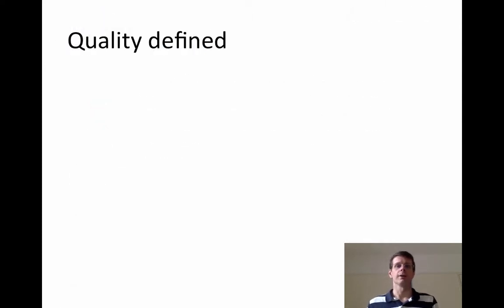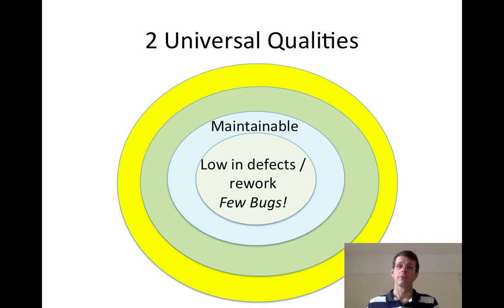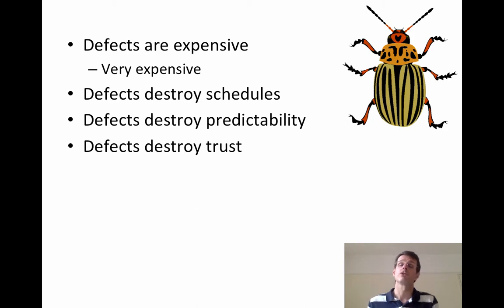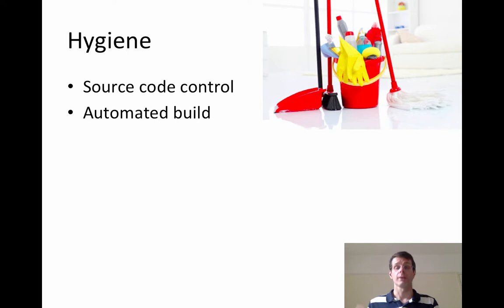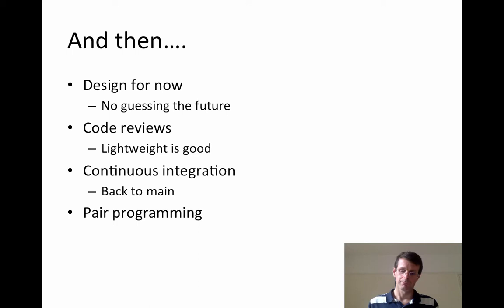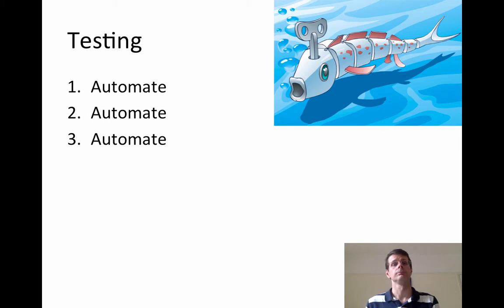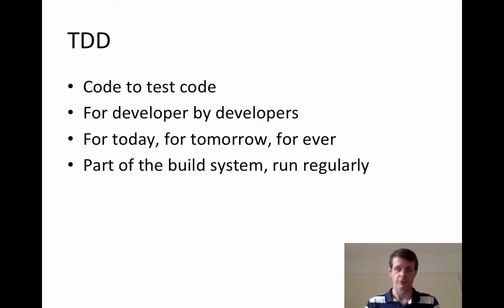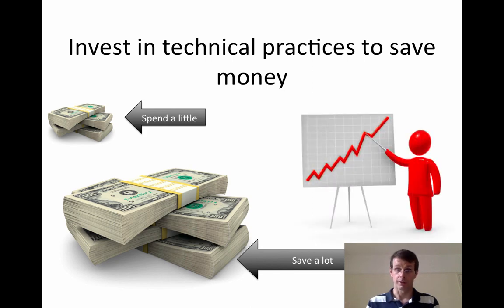Build In Quality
Part 1 of the Agile Basics series

Table of Contents:

00:13 - Quality defined
00:39 - Quality is like an onion (layered)
00:55 -
01:09 - 2 Universal Qualities
02:40 -
04:58 -
05:07 -
05:18 - Hygiene
07:12 - And then….
09:32 - Testing
11:02 - Test Driven Development
11:30 - TDD
12:21 - TDD study
13:35 - And then…
13:56 - Invest in technical practices to save money